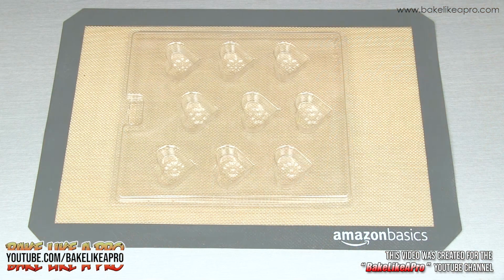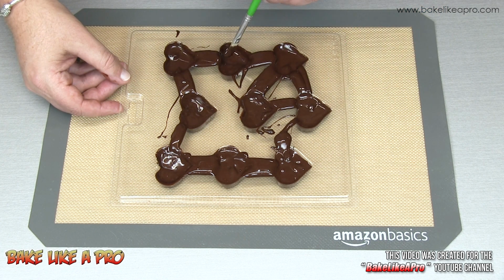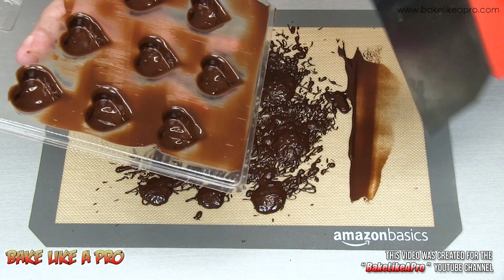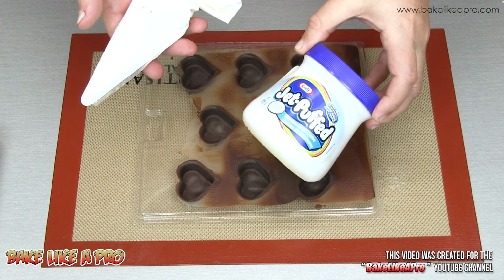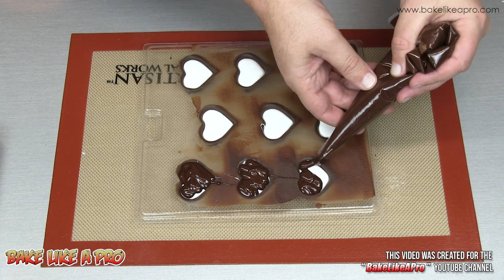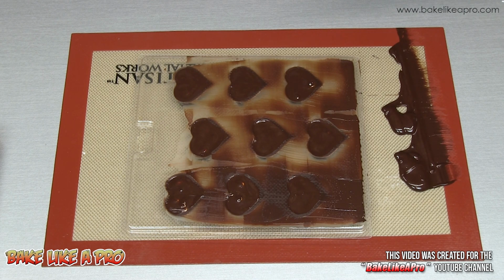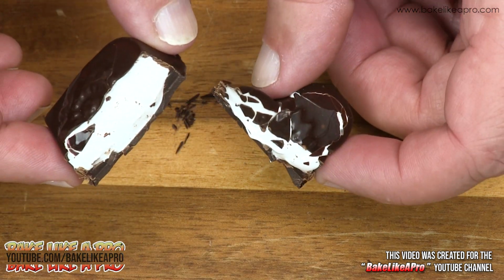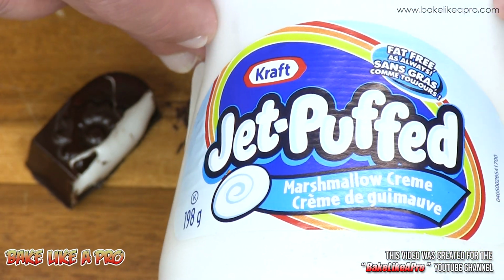Easy Marshmallow Filled Chocolates Tutorial